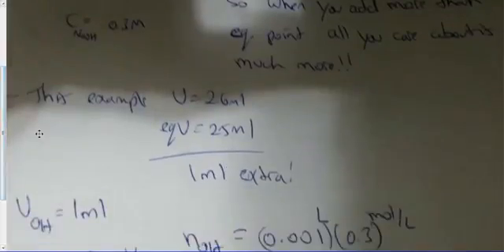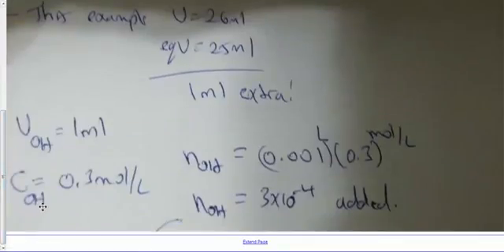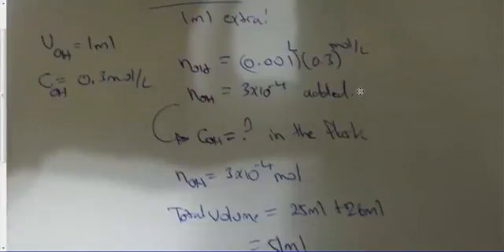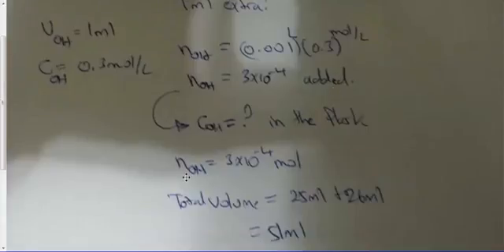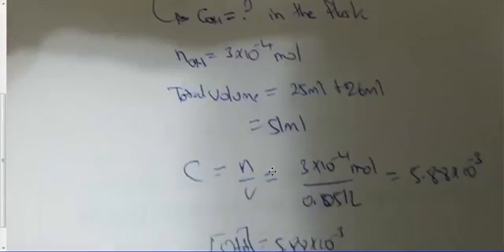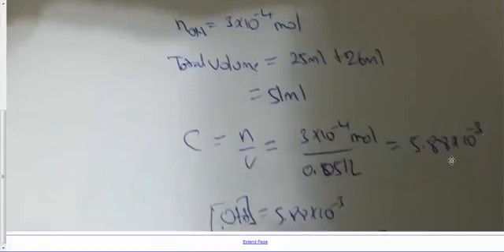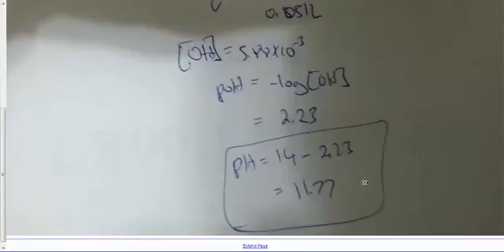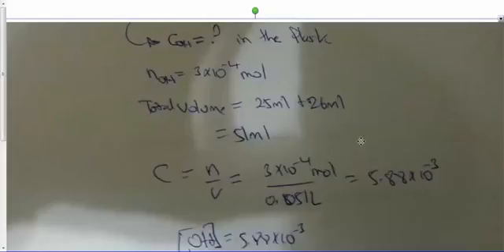Chem Q part 4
Titration of a weak acid with a Strong Base